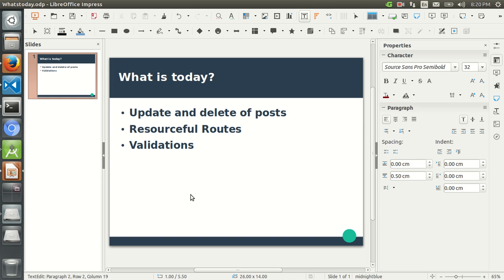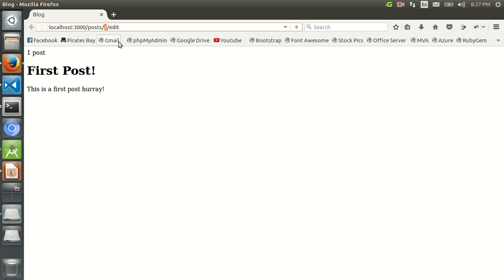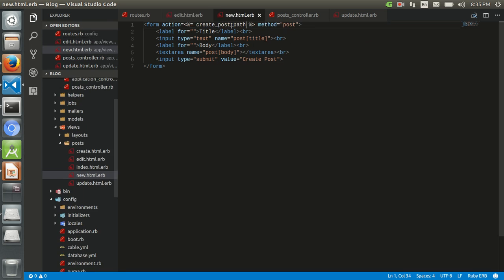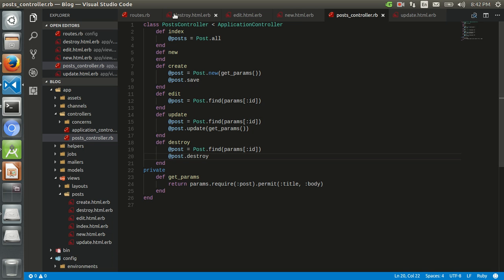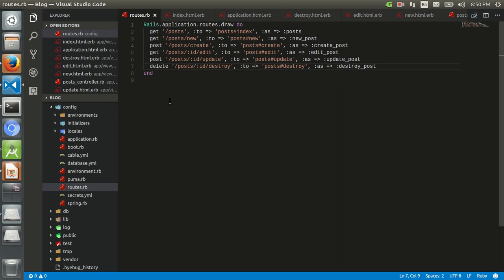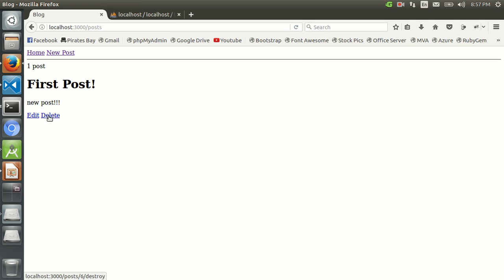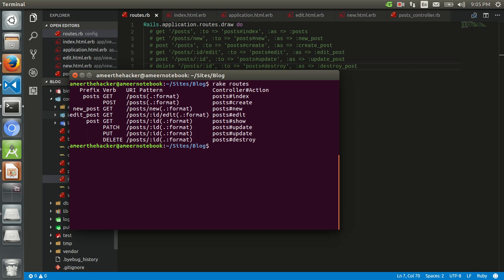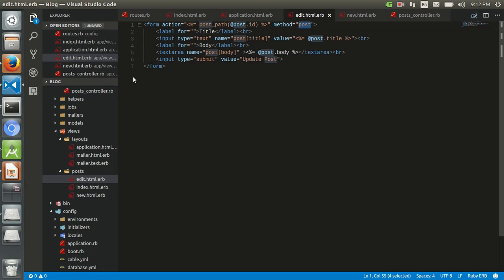Ruby On Rails for absolute beginners Update, delete, resourceful routes